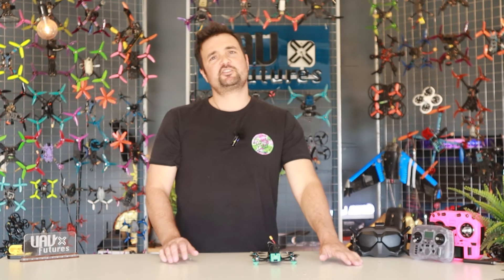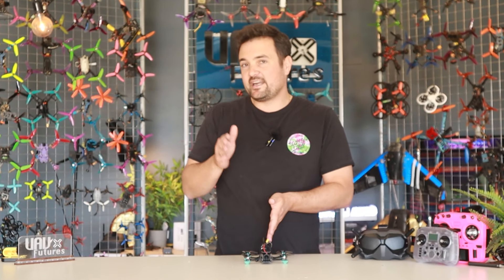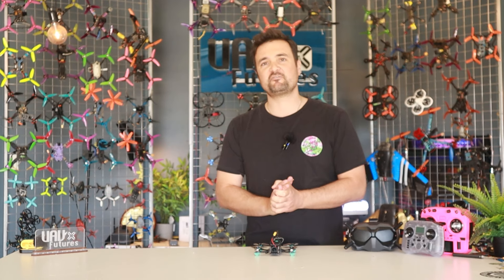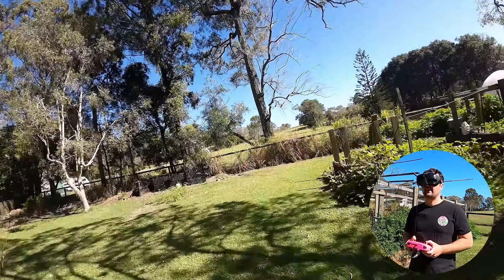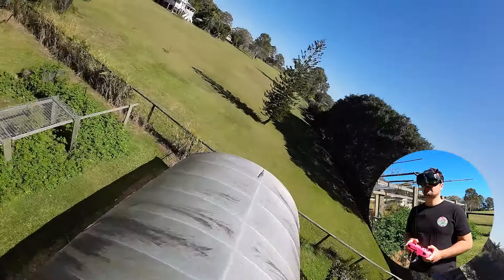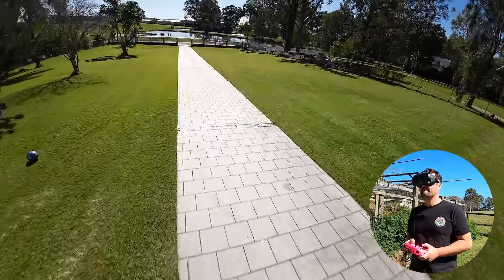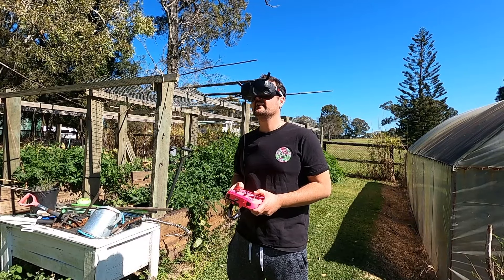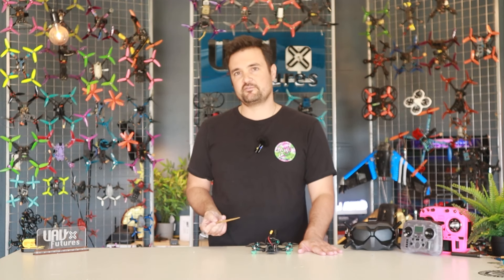GAME CHANGER FOR DJI -The missing link!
The Best FPV drone of 2024 that also have DJI is here. A fast, light weight drone with awesome FPV capabilities. This is so much better and move fun vs the avatar 2. If you own DJI this is a must have for fun freesytle drone racing action.
0:00 - why DJI
0:55 - Bench Overview
2:55 - Field Test
6:30 - battery issue
7:20 - final thoughts